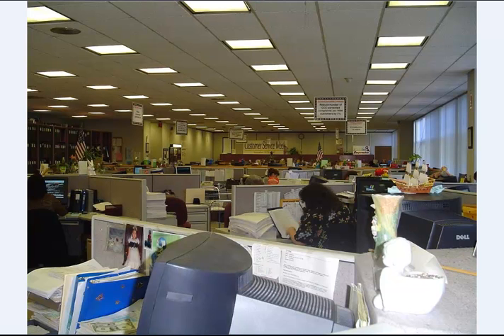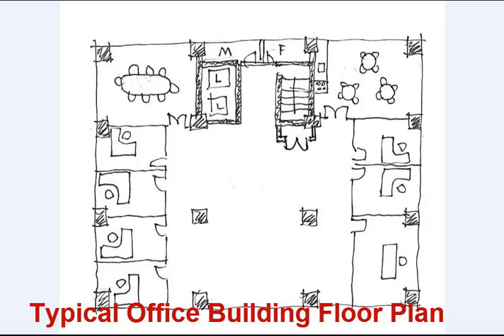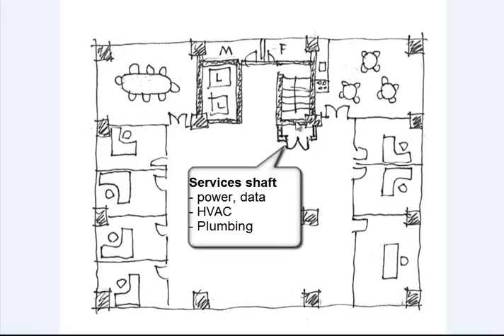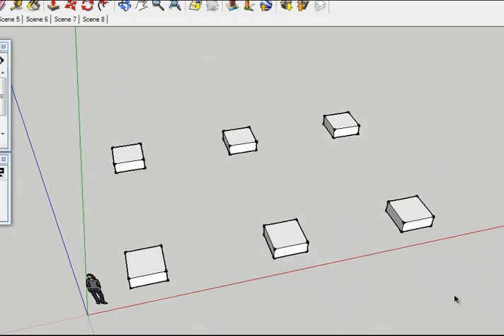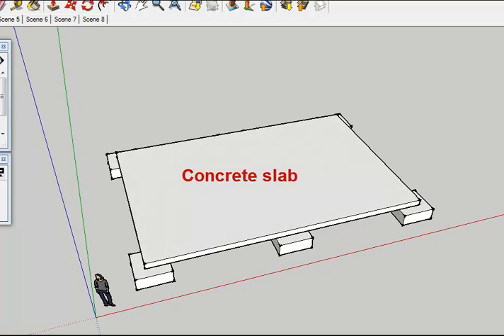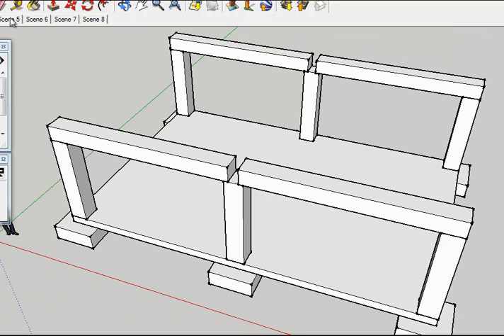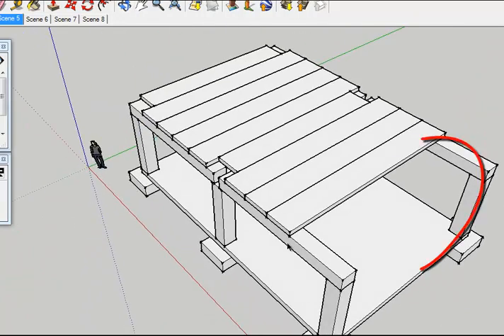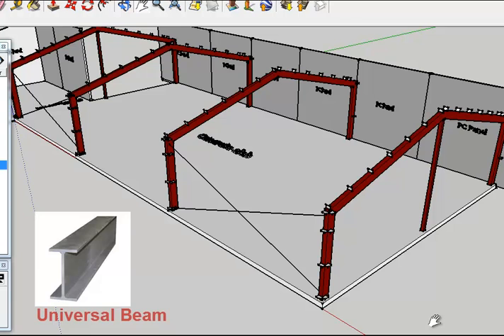CP2 Construction Complexity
The CP2 overview. An introduction to the topic of the characteristics of commercial construction with a focus on construction complexity.
Amos Clarke, Construction Practice 2, Department of Construction, Unitec.